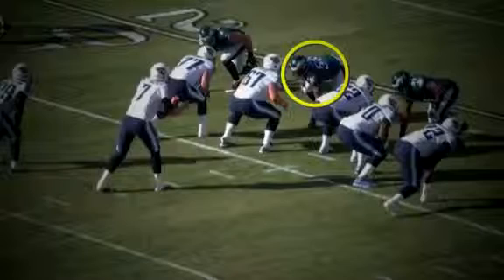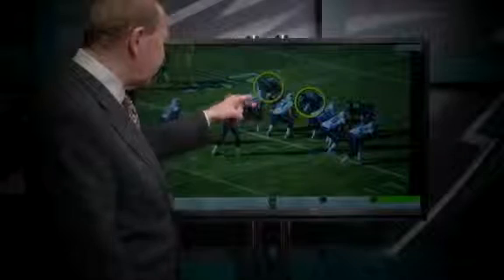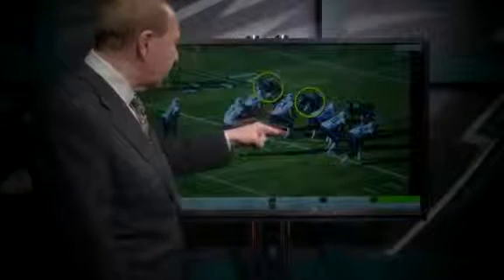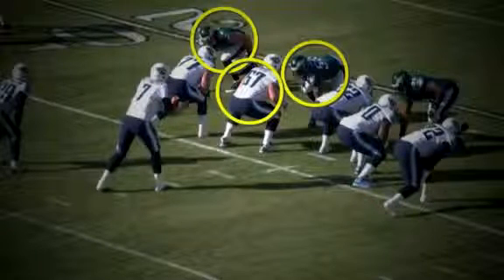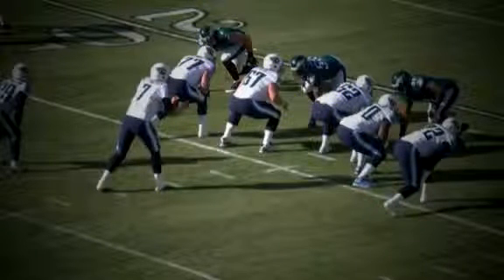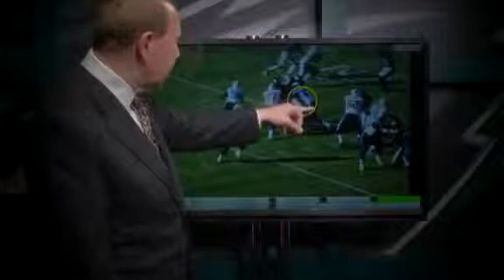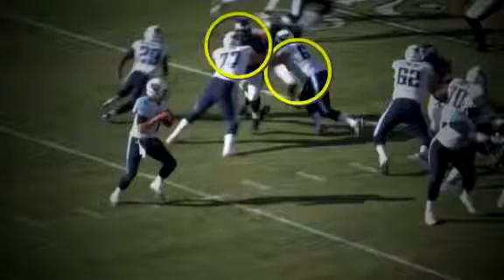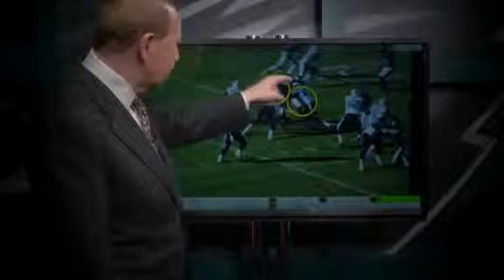Eagles TV: Breakdown: Barwin Leads Sack Attack Vs Titans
On the Post Game Show, NFL Films Senior Producer Greg Cosell diagrams how the Eagles used some games up front to get after quarterback Zach Mettenberger on Sunday against the Titans ...